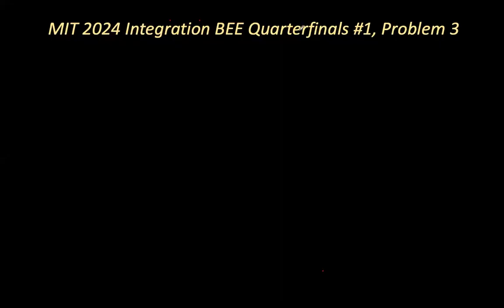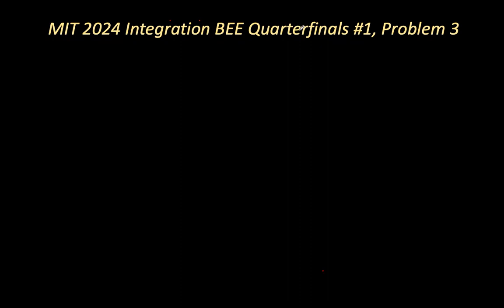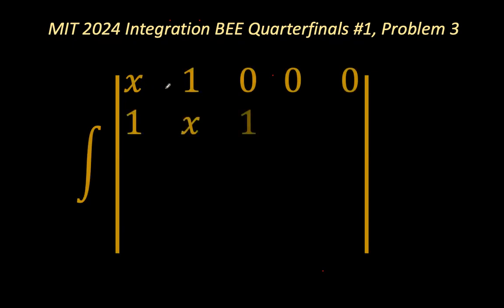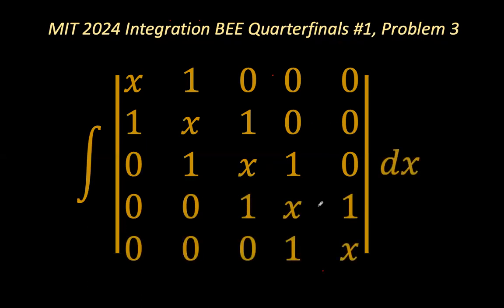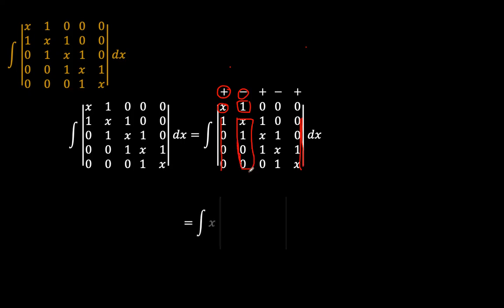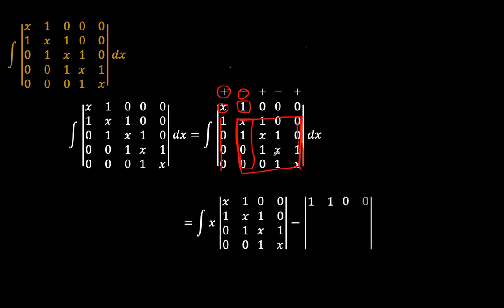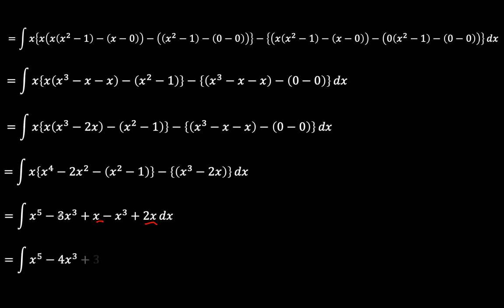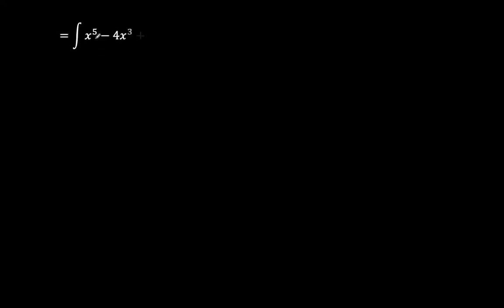MIT 2024 Integration BEE Quarterfinals #1, Problem 3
We solve the third problem in the MIT 2024 Integration Bee Quarterfinals #1. The problem looks intimidating but is actually a very simple problem. We hope you enjoy following along as we breakdown the problem.